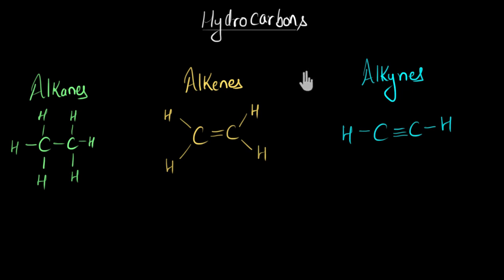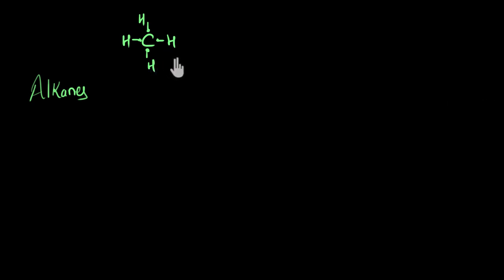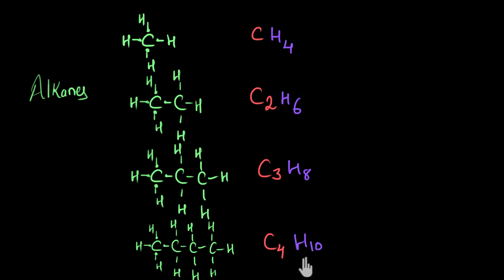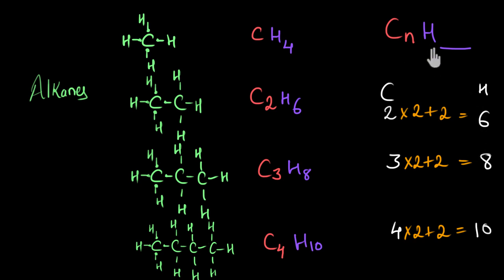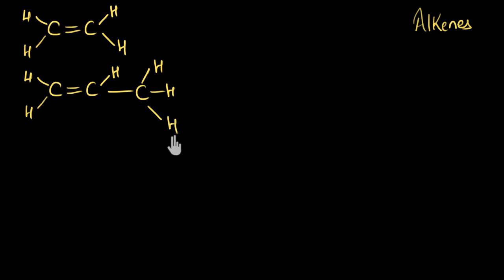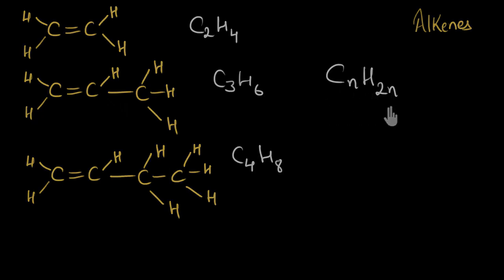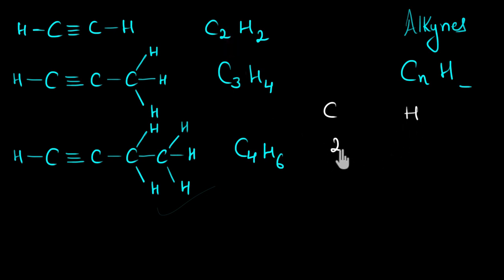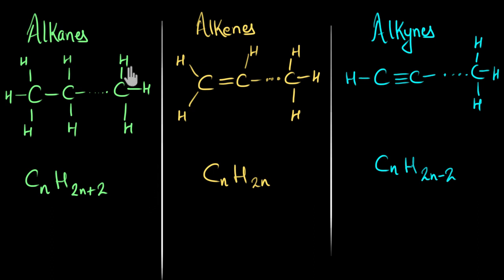Alkanes, Alkenes, and Alkynes General molecular formula Chemistry